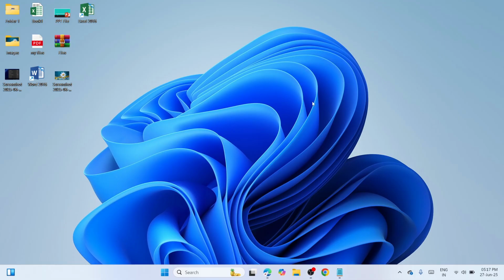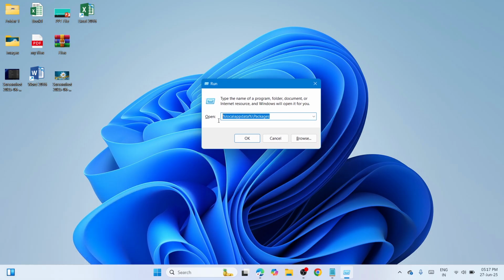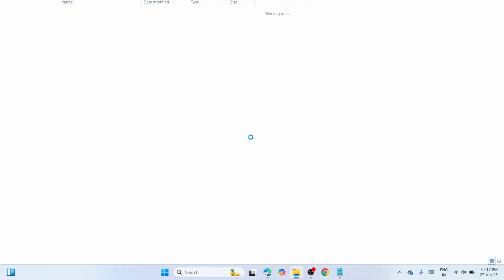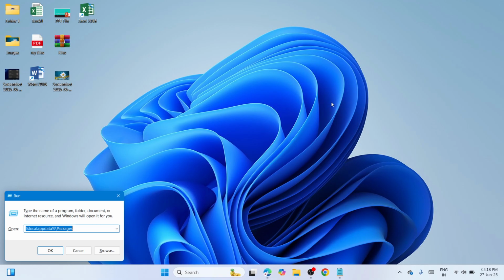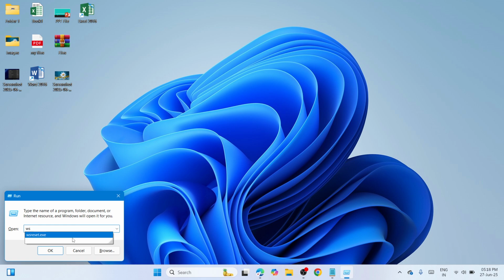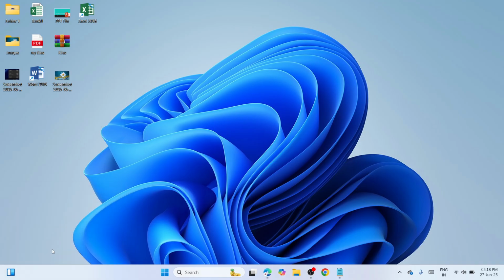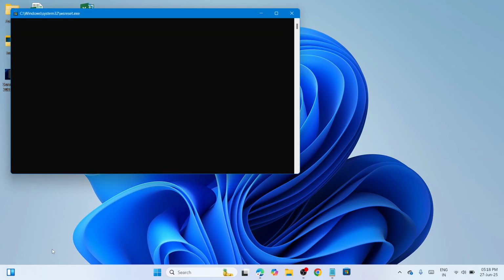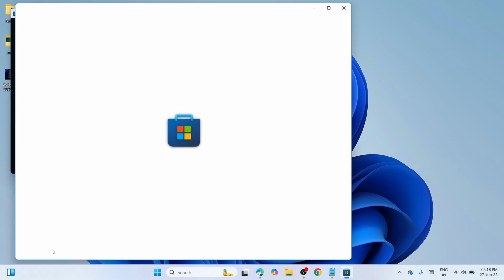EASY FIX For "Microsoft Store Error 0x8007007b" In Windows 11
If you're seeing Microsoft Store error 0x8007007b on your Windows 11 device, this video will walk you through a fast and effective solution. This error is often linked to activation or licensing issues, especially when trying to install or update apps. We’ll guide you through checking your Windows activation status, resetting the Store, and clearing any corrupted cache. No third-party tools are required—just safe, built-in Windows fixes. Follow these steps to resolve the error and get your Microsoft Store working properly again.

Command:

%localappdata%\Packages